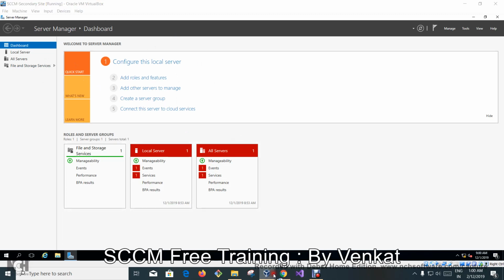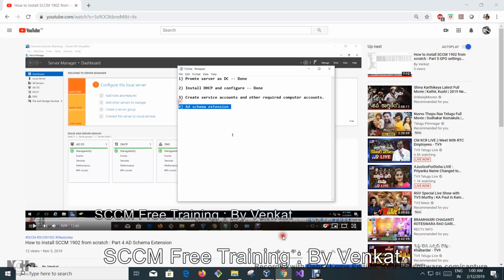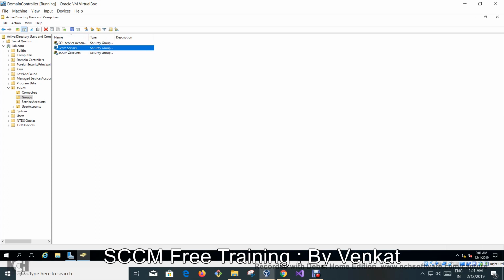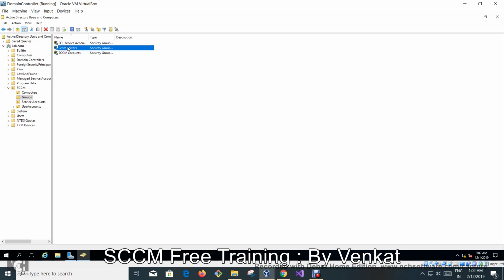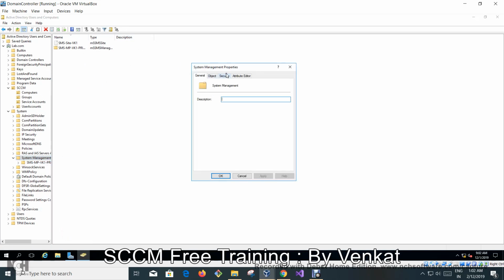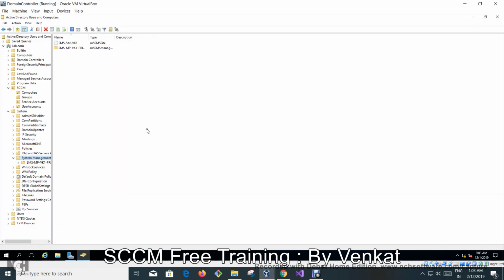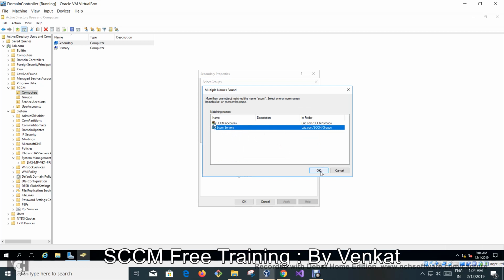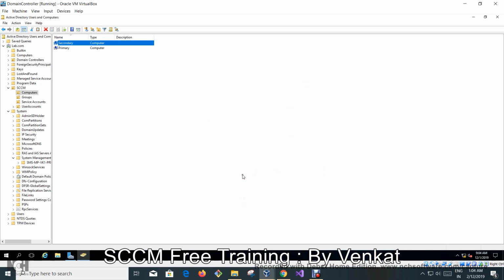Free Tutorials Part3 - SCCM 1902 -Secondary site server - AD Extension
Part3  - SCCM 1902 -Secondary site server -  AD Extension